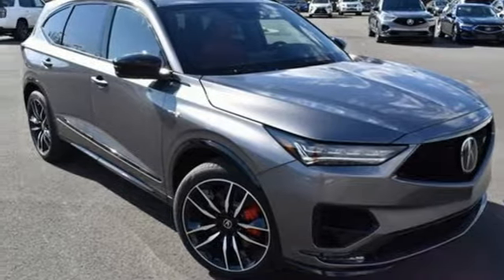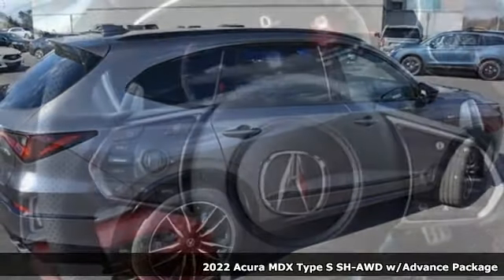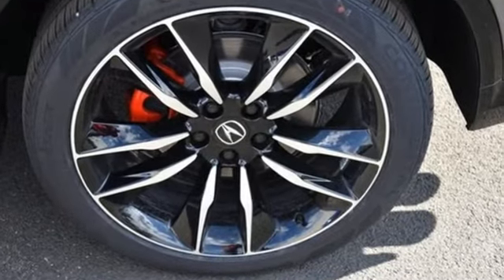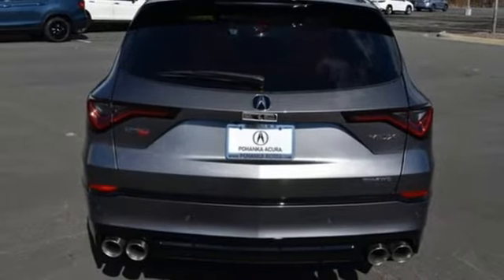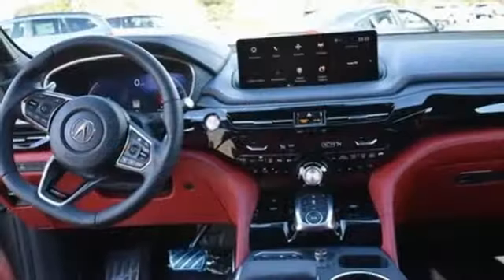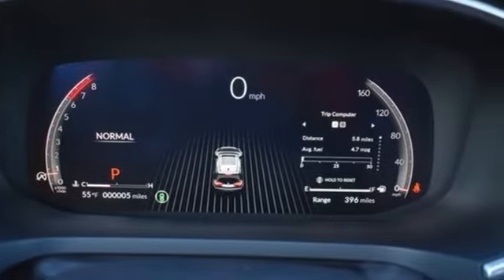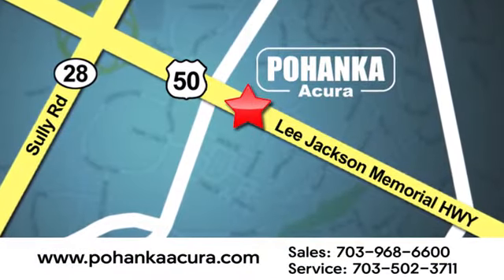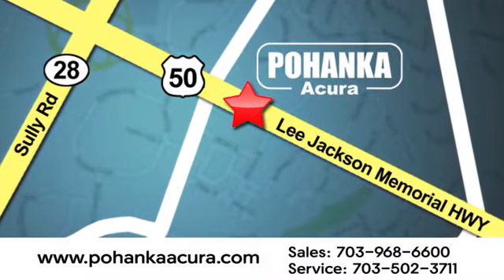New 2022 Acura MDX Falls Church VA Acura Washington-DC, DC ANL000921 - SOLD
Year: 2022
Make: Acura
Model: MDX
Trim: Type S/Advance
Engine: 3.0L V6 DOHC 24V
Transmission: 10-Speed Automatic
Color: Gray
Interior: Red
Stock #: ANL000921
VIN: 5J8YD8H8XNL000921
Liquid Carbon Metallic with leather trimmed red sport seats, heated front and second row seats, third row seating, 3.0T power, Type S/advance packages, remote start, head up display, panoramic power moon roof, Acura ELS studio 3D premium audio system with 16 speakers and satellite radio, and much more. brbrRecent Arrival!brbrbrWe make every effort to provide accurate information but please verify options and price with management before purchasing. All vehicles are subject to prior sale. All financing is subject to approved credit. Dealer installed options are additional. Stock photo colors, options and trim levels may vary. Not responsible for typographical errors. Published prices subject to change without notice to correct errors and omissions or in the event of inventory fluctuations. Vehicle offers/prices & internet price quotes valid for 48 hours from initial posting date, subject to change by dealer/manufacturer without notice. Vehicles may be in transit to dealer. Vehicle photos may not match exact vehicle. Please call to confirm availability status. All prices exclude taxes, title, license, and dealer processing fee of $899.00. Government 5-Star Safety Ratings are part of the National Highway Traffic Safety Administration's (NHTSA's) New Car Assessment Program. For additional information on the 5-Star Safety Ratings program, please Based on model year EPA mileage ratings. Use for comparison purposes only. Your mileage will vary depending on driving conditions, how you drive and maintain your vehicle, battery pack age/condition, and other factors. World's Largest Acura Dealer based on 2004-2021 AHM New Acura Volume Sales."

Address:
13911 Lee Jackson Highway